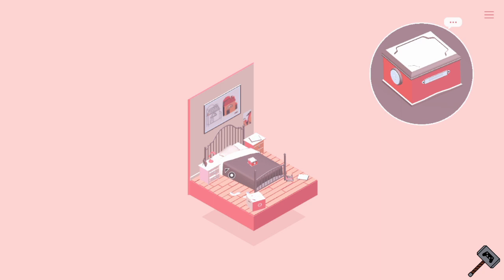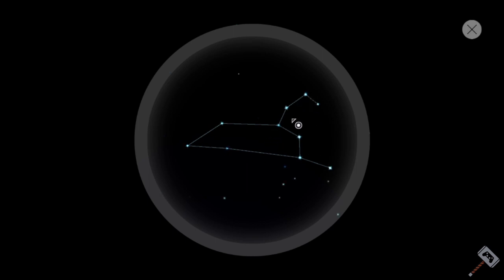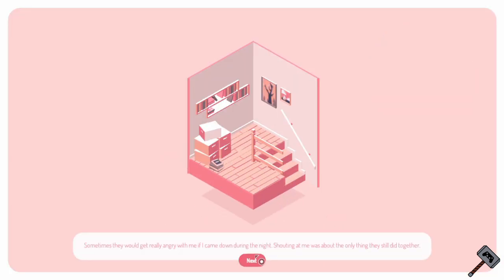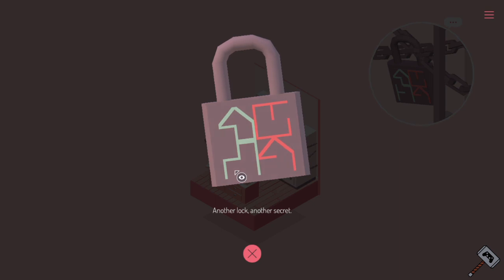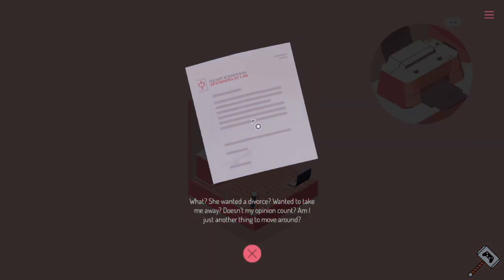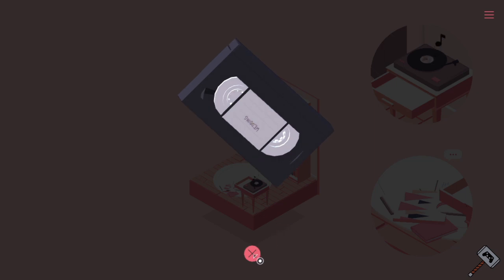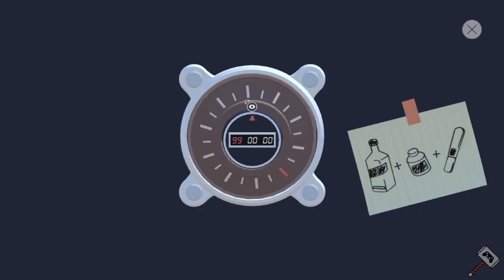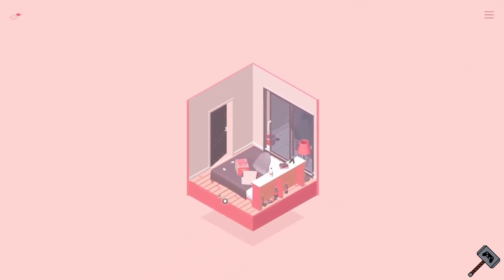THE ALMOST GONE: A Story Driven Puzzle Game with Dark Undertones | Great Free Games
A click and point puzzle game about death, loss, and mental health. Its free on Amazon Gaming for the next 12 days.